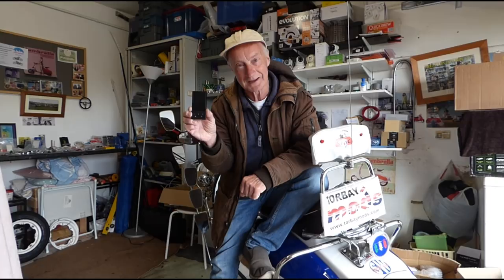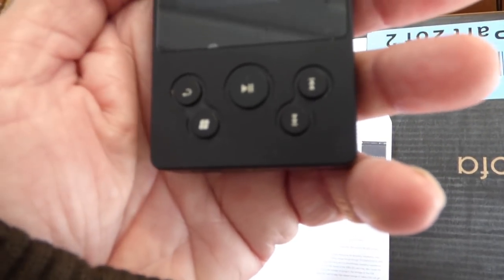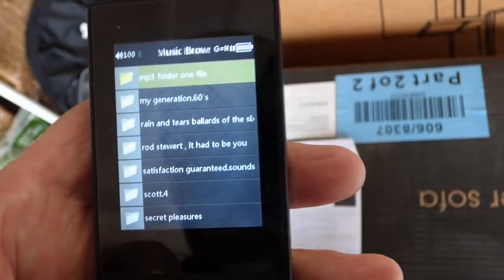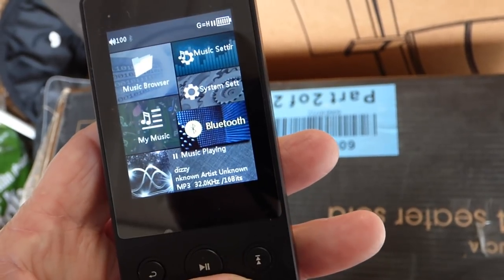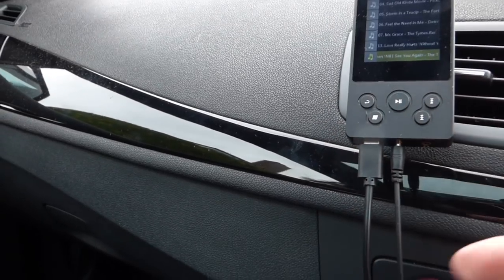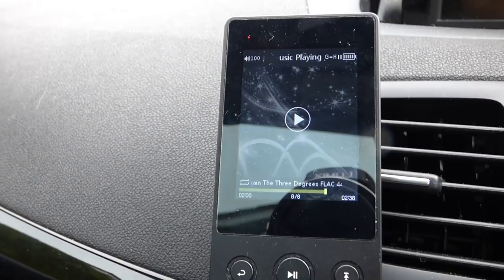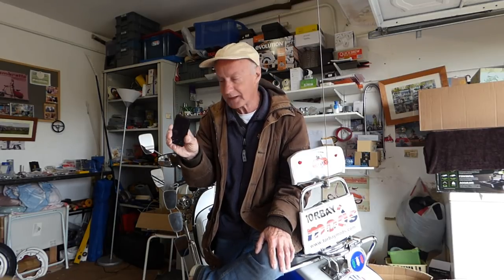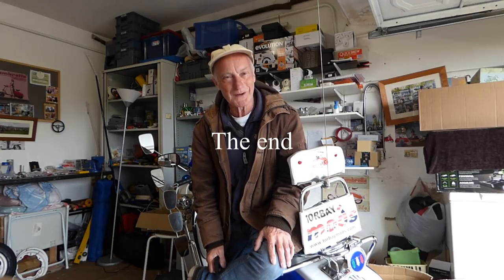Review of a high def multi use music player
Here is the Sony walkman replacement (for me anyway). A high quality digital music player, capable of playing most Hi Def wav and flac files up to 196 khz. Useful in the car, at home or anybody else's home for that matter.
Unfortunately I can no longer find the seller of this item so I can not get you a link to buy, if you wanted one.